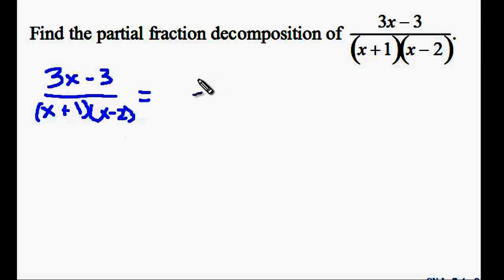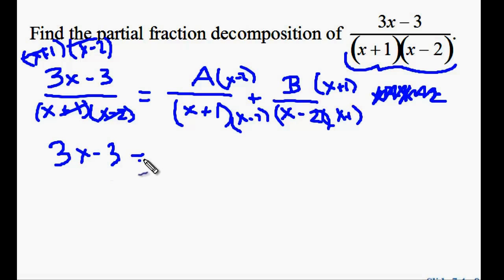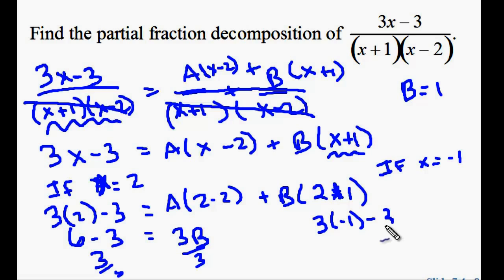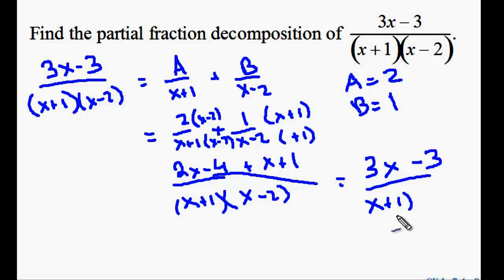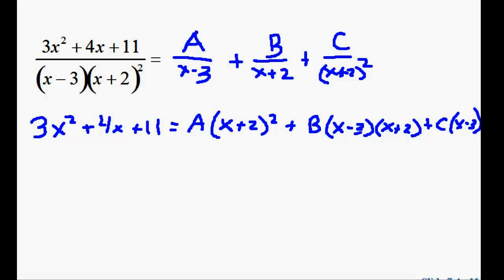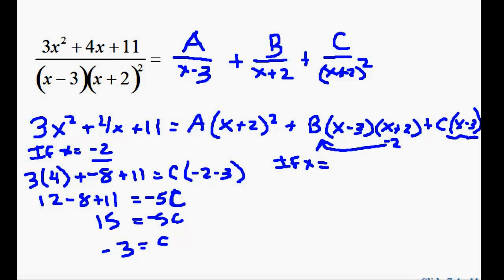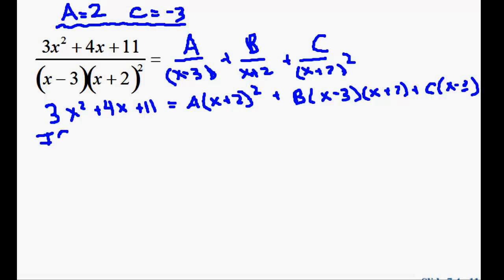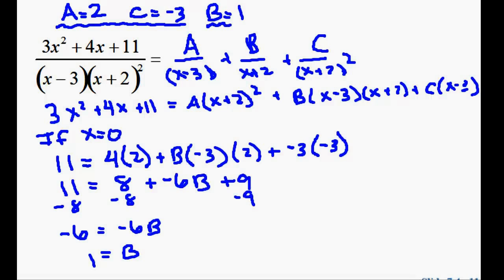Partial Fractions Pt 1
Introduction to Partial Factions